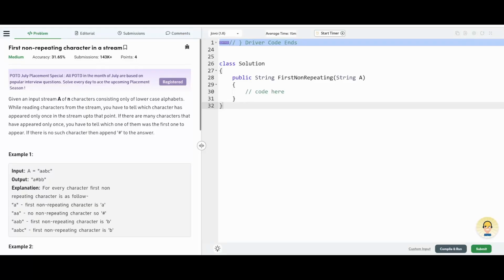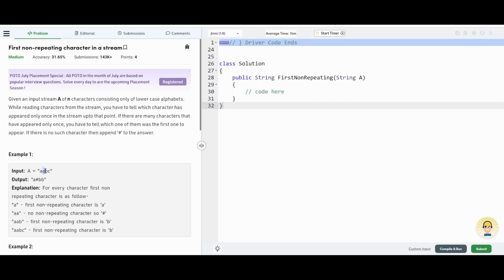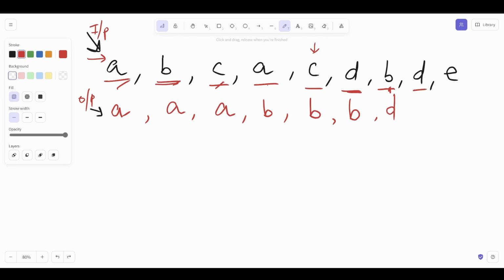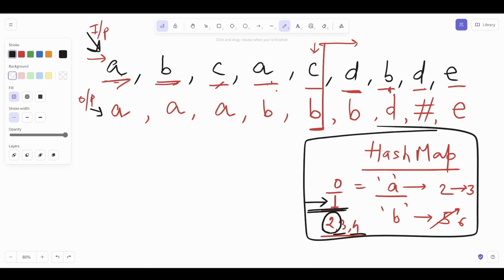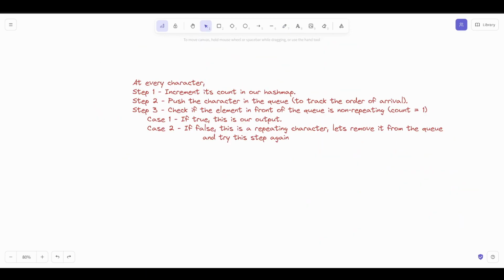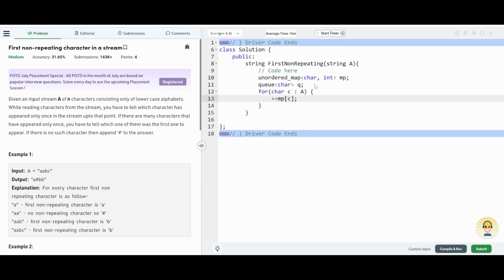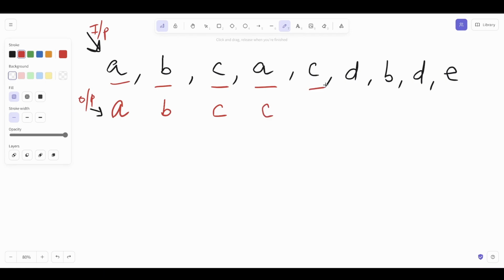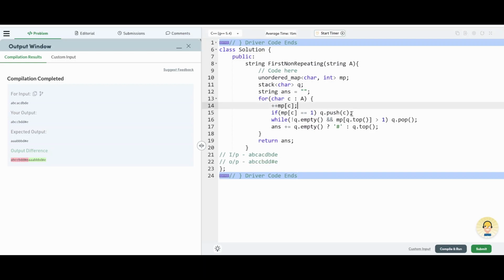First non-repeating character in a stream | GeeksForGeeks | POTD | 17/07/23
Video tutorial for the problem GFG Problem Of The Day
Problem Name - First non-repeating character in a stream

Code Link - Check the first comment.

Chapters
00:00 - Intro
00:20 - Problem Explanation
04:03 - Approach - Observation-1
05:55 - Approach - Observation-2
07:52 - Approach - Combining both the observations
09:37 - Code
11:43 - BONUS - What if problem asked for LAST non-repeating character